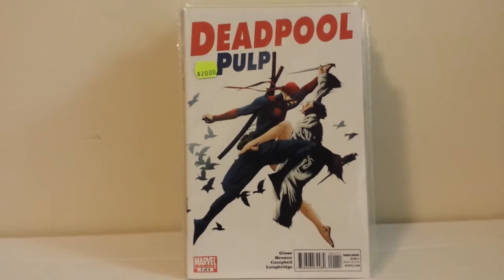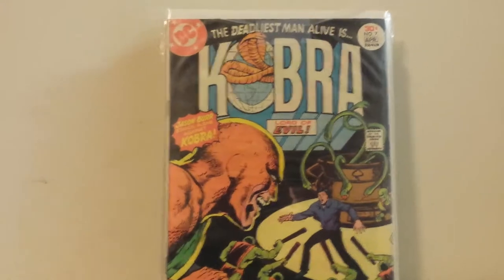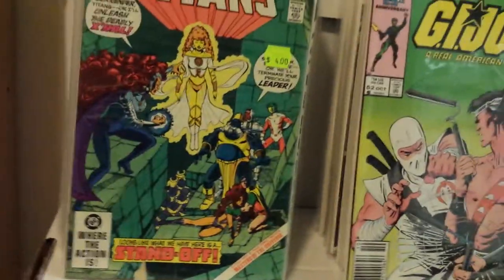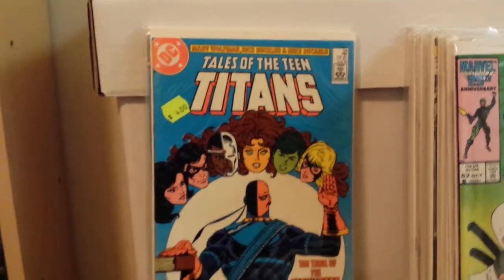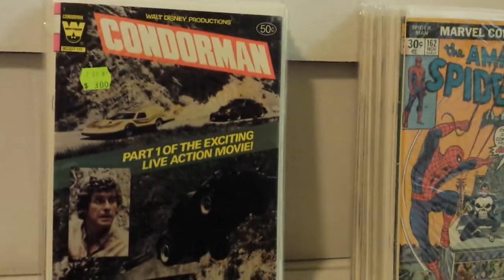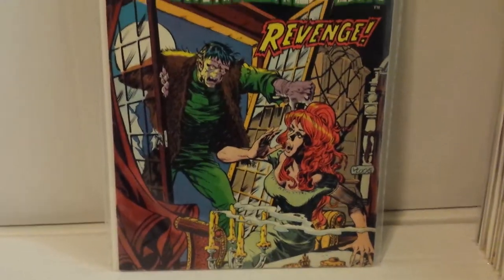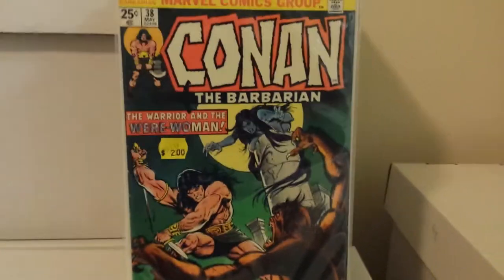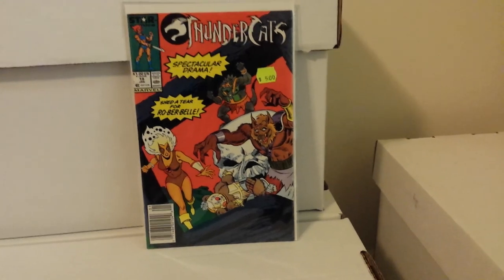Comic Shop Sale Haul